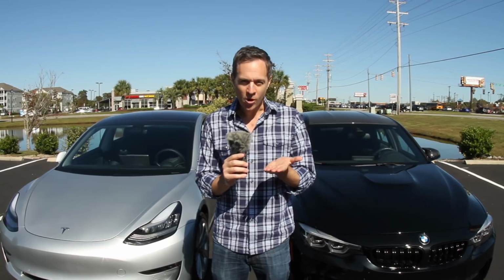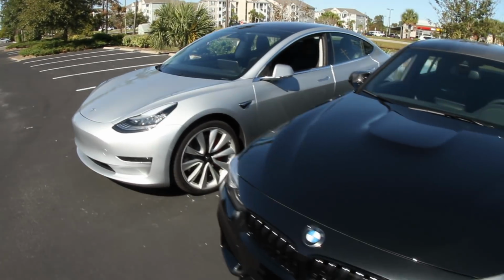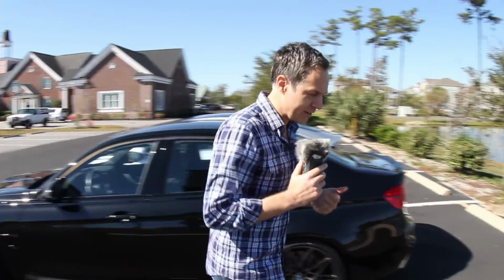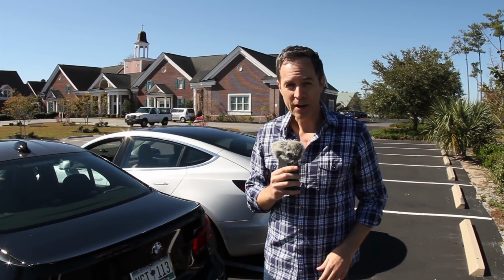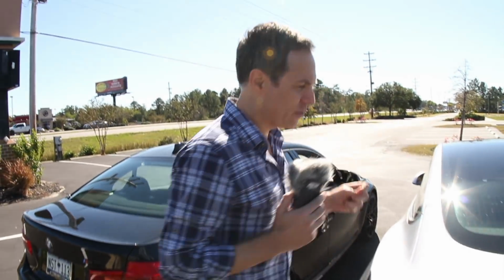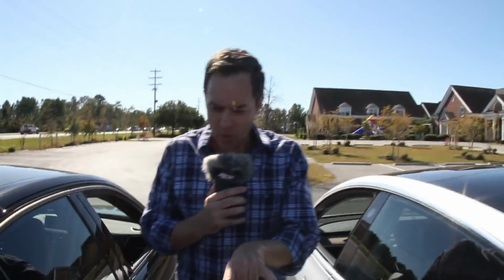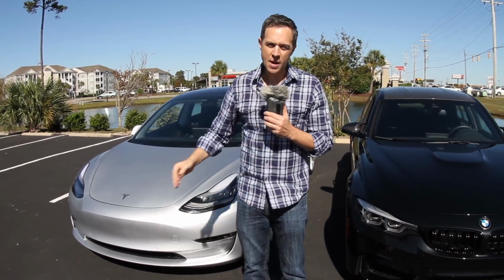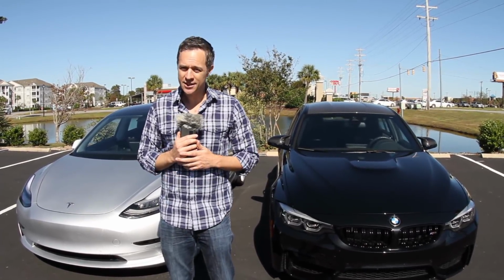Tesla Model 3 Performance Vs. BMW M3 (F80)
Having owned both cars, here's a short comparison from the exterior, while parked.   You can also get a 5-year extended warranty on solar panels.